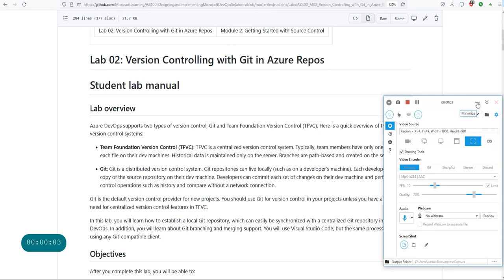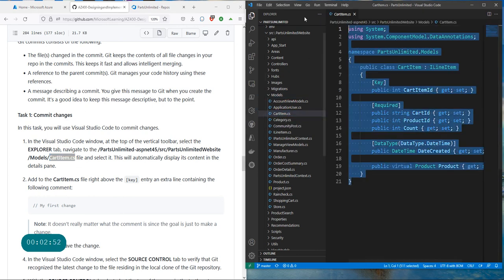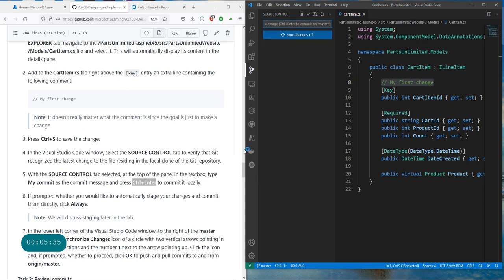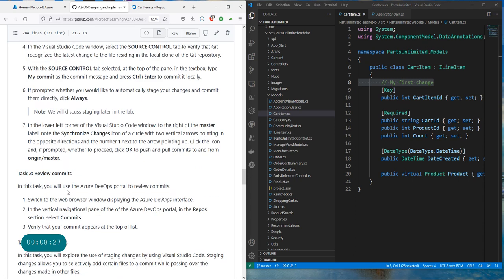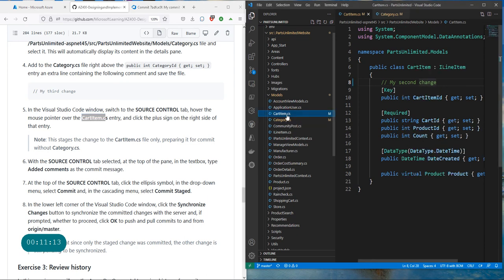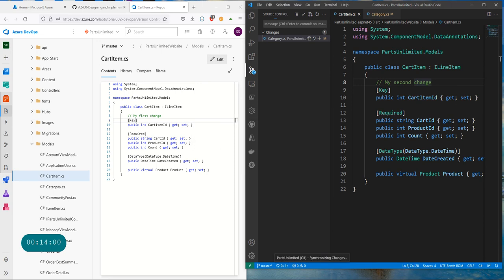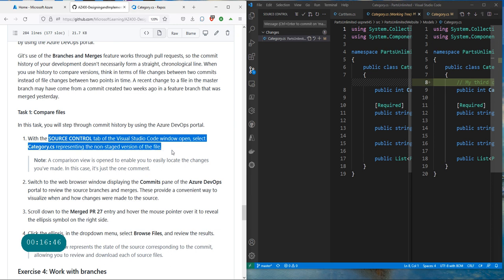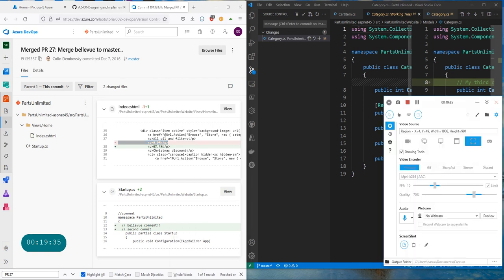AZ 400 Lecture 10 Version Controlling with Git in Azure Repos - Clone an existing repository, commit